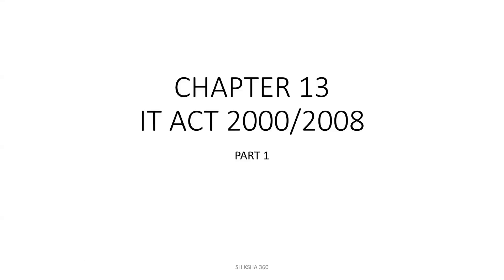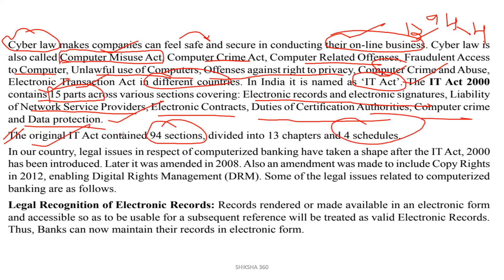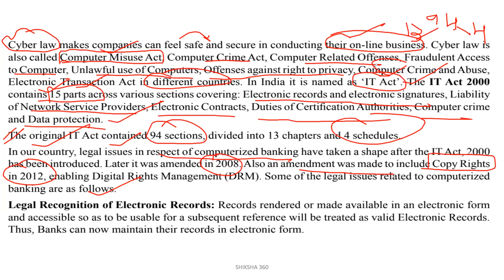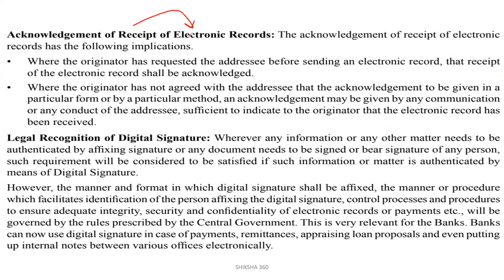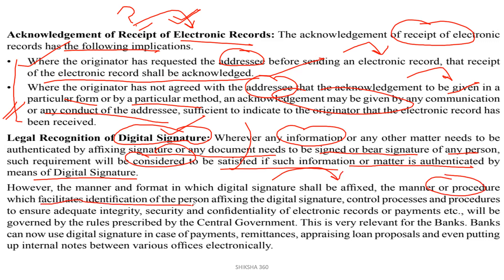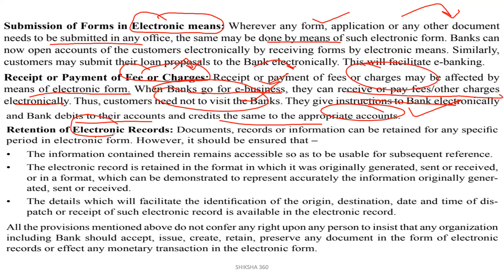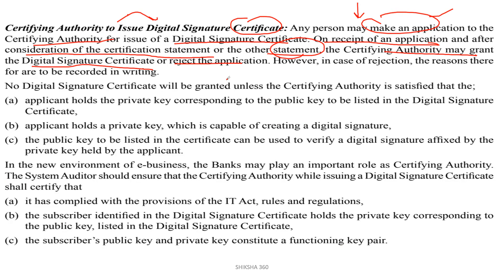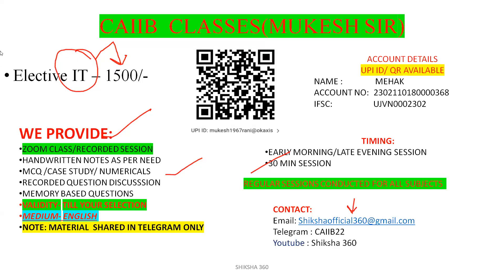CHAPTER 13 PART 1 || IT ACT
In this session we discuss regarding the basic of IT Act along with Schedules , Digital Signature
This group is dedicated for CAIIB ELECTIVE IT